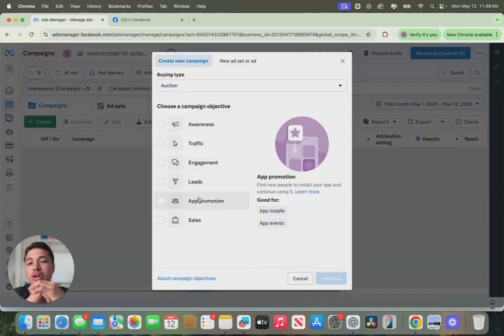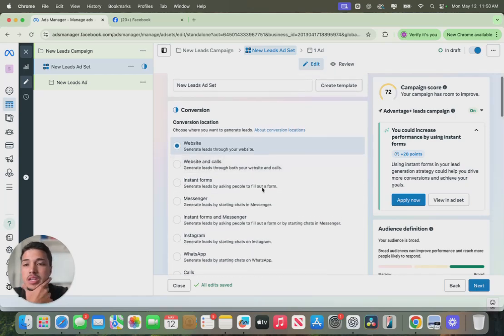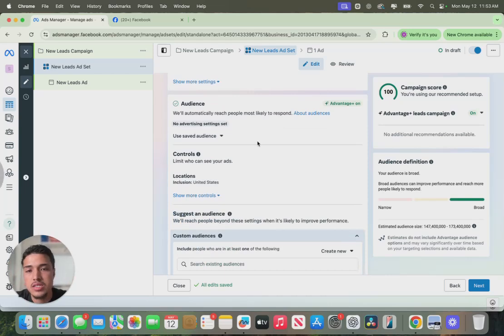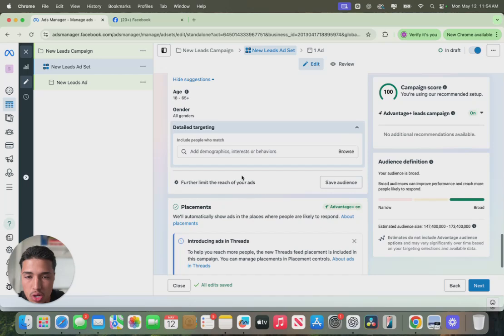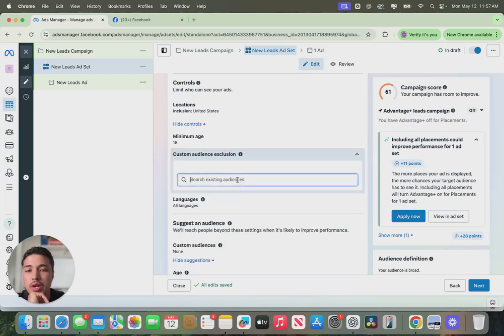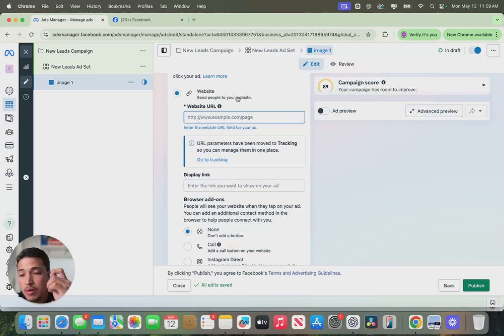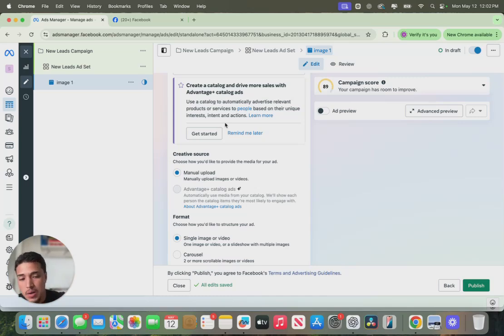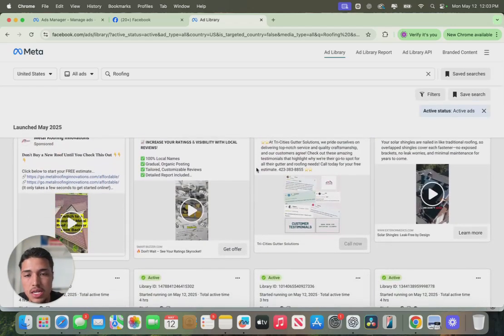Proven Lead Generation for Roofing Contractors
In this video, I share a proven strategy for roofing contractors to generate leads effectively. We've successfully acquired 27 leads at just $18 per lead, and I walk you through the essential steps to replicate this success. I emphasize the importance of targeting the right audience and using the correct pixel setup to optimize your campaigns. Please make sure to implement these strategies and let me know how they work for you!